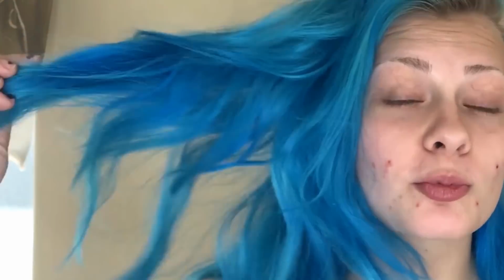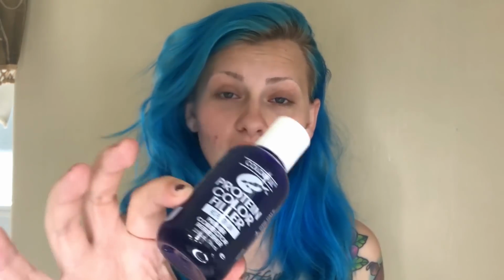changing my hair b/c I'm going crazy indoors!!! | HeyThereImShannon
Thank you guys for hanging out with me while I dye my hair to distract myself from the impending doom in the outside world! :D

endscreen music by @NewPollution